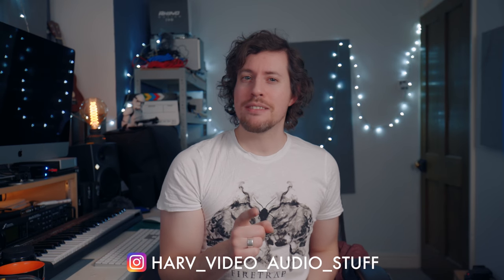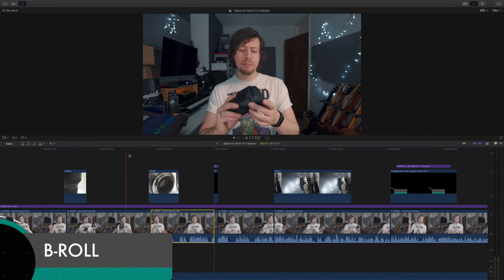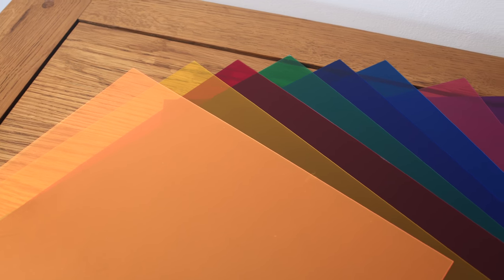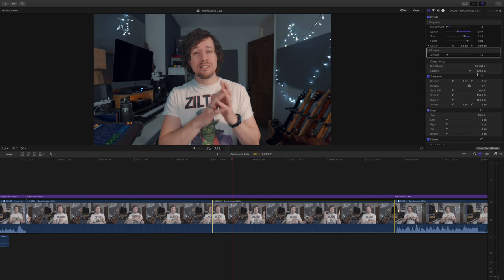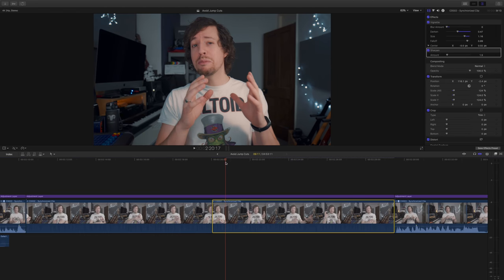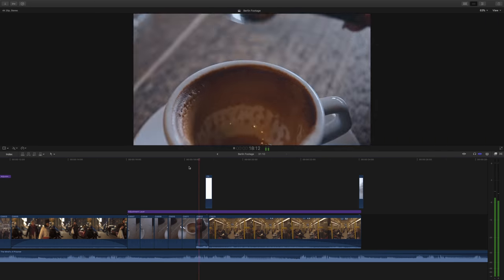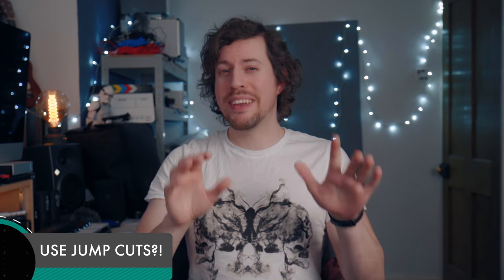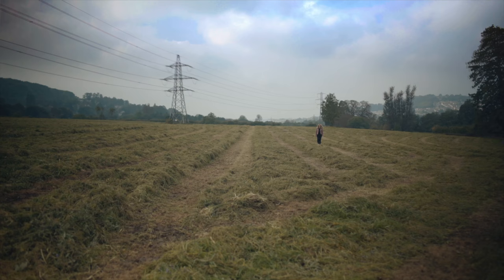How To Avoid Jump Cuts!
This video is all about how I avoid jump cuts, they're all over YouTube at the moment so I thought you'd enjoy my take on what you can do to make your videos more slick!

My teleprompter (US)

⬇️ GEAR I USE TO MAKE THESE VIDEOS ⬇️

My favourite lens - (US)
My favourite tripod - (US)
My favourite microphone…ever! - (US)